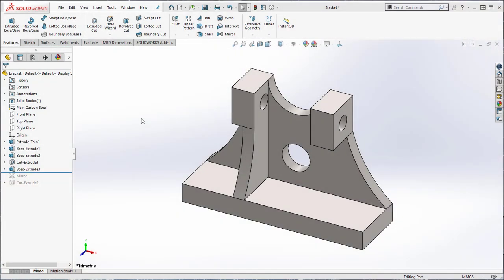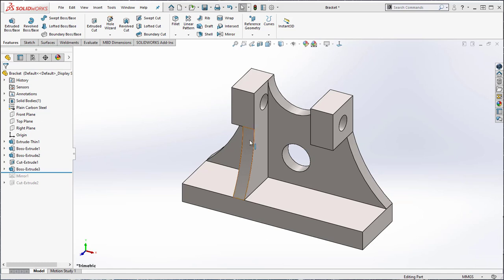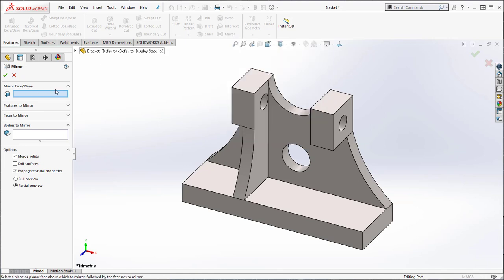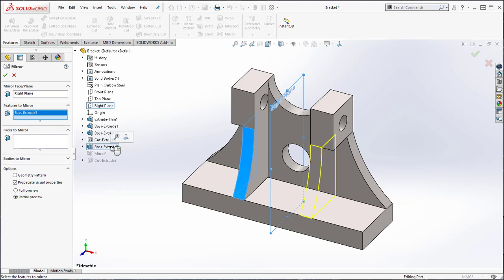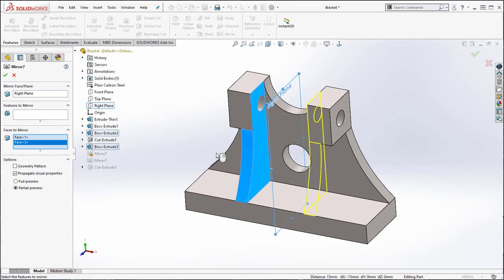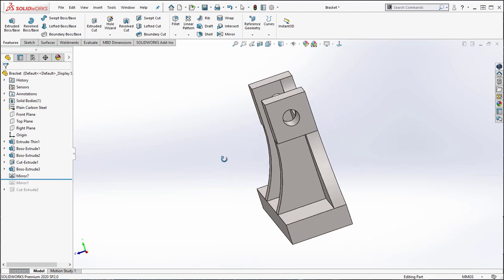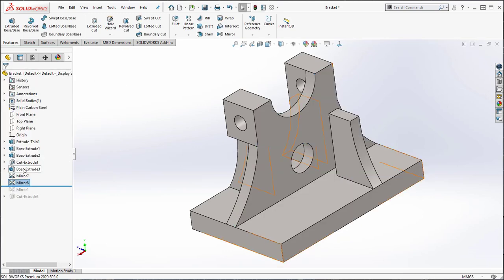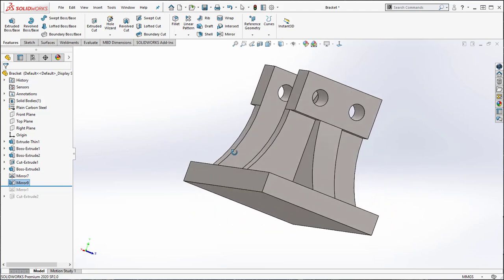SOLIDWORKS How to Mirror a Part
Demonstration of how to use the Mirror command to mirror features or bodies across a plane or face.

To Mirror a model, activate the Mirror command. Select a plane or face to mirror the model about, and then select a body to mirror in the graphics area. Uncheck Merge bodies to produce separate bodies and click OK. Hide or Delete the reference body to display only the mirrored body. A Mirror feature will appear in the FeatureTree once complete.

for courses in SOLIDWORKS and others CAD software's.